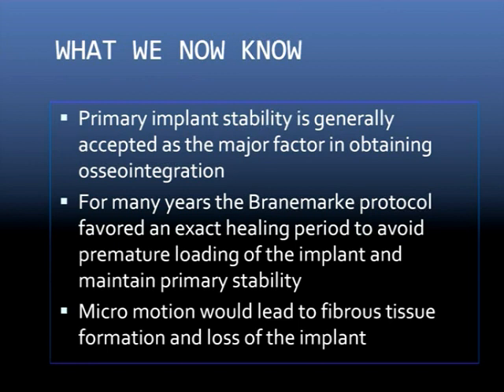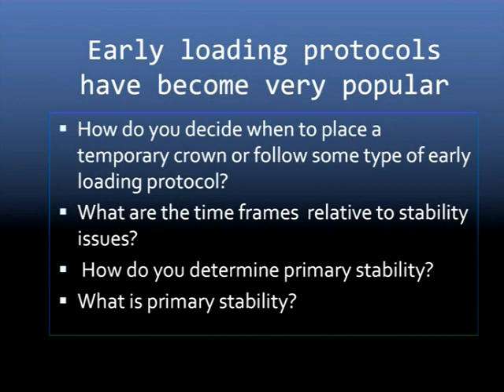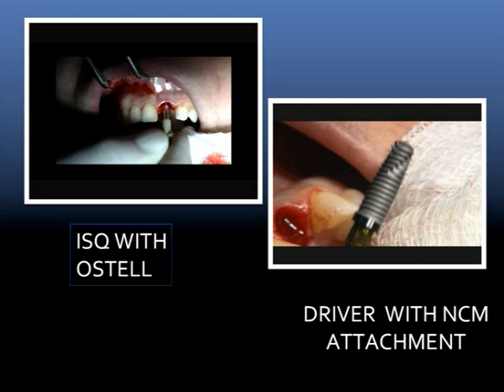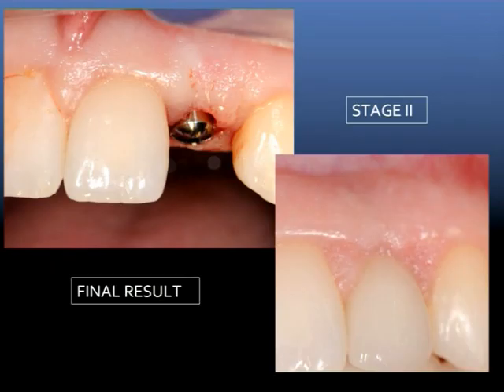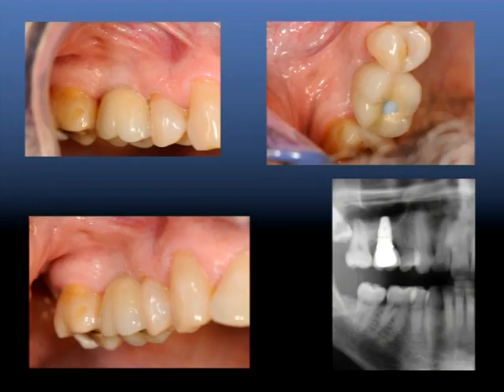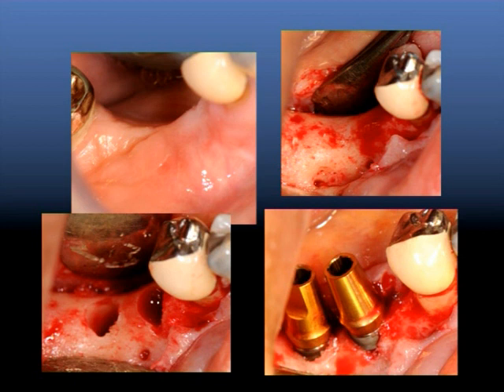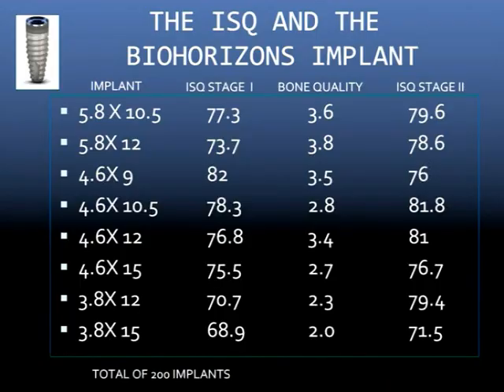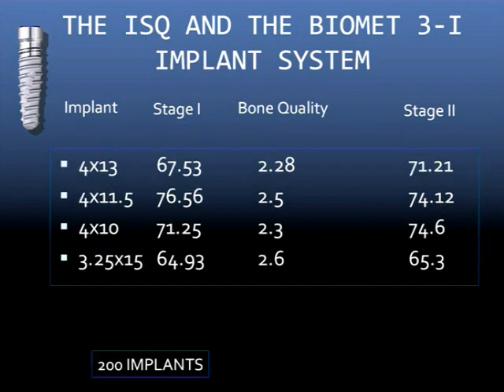Dr. Jay Malmquist: The ISQ: What do the numbers mean?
Osstell Scientific Symposium 2010

Dr. Jay Malmquist
Visiting Professor of Oral and Maxillofacial Surgery, Oregon Health Sciences Center, Portland, Oregon USA. Private Practice of Oral and Maxillofacial Surgery, Portland, Oregon USA.
Dr. Malmquist presented how to use the Osstell ISQ in practice. He described which ISQ values can be expected in different situations, and how failing implants behave in terms of ISQ assessment. Dr. Malmquist also presented the ISQ data for 200 Biohorizons and Biomet/3i implants, highlighting the development in ISQ value from insertion to second stage. He also advised on the benefits of using Osstell and ISQ values when in communication with referral doctors.